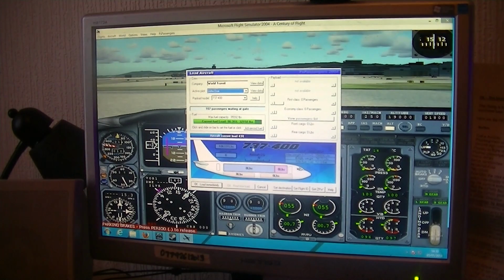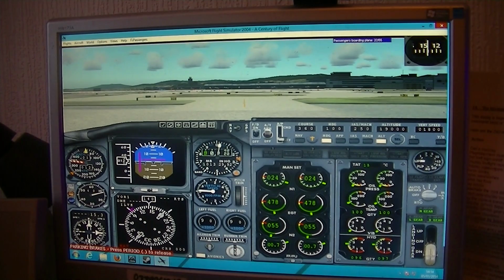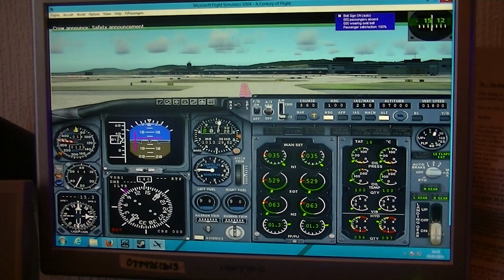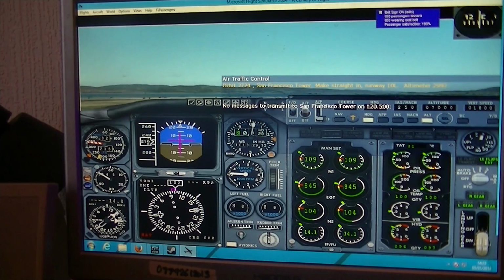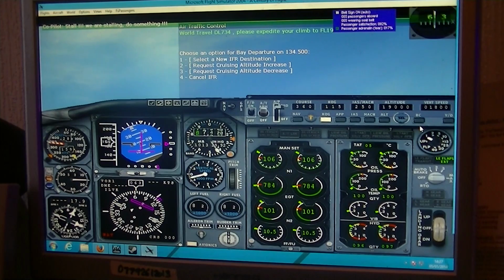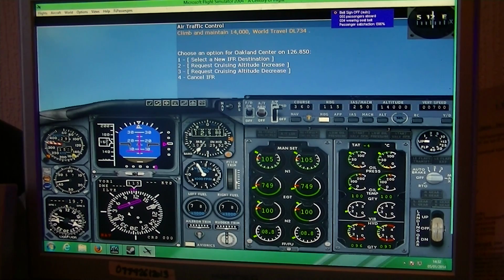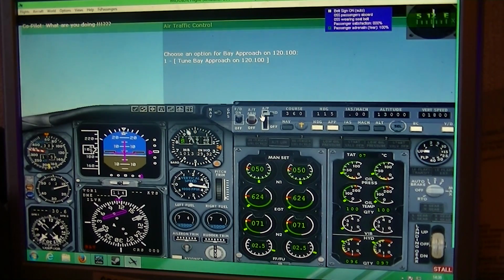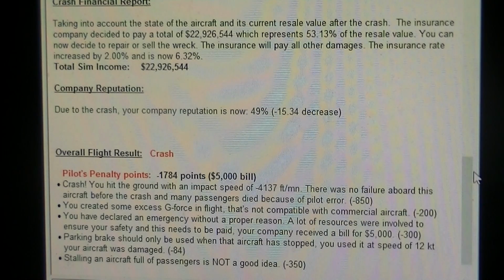After a few carlsbergs, i decided to take on the role of pilot on my boeing 737.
Poor passengers. Poor inflight crew. Dont drink and fly!
I can do this though because its only a simulator. Thankfully im not qualified to be a real pilot haha